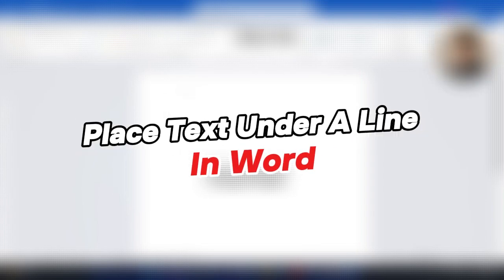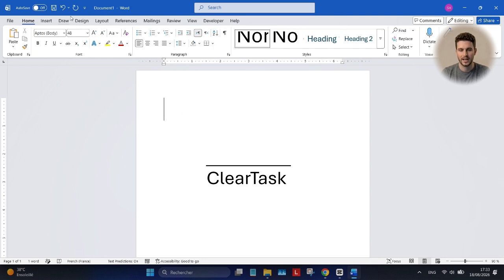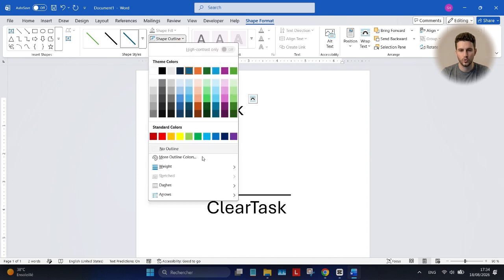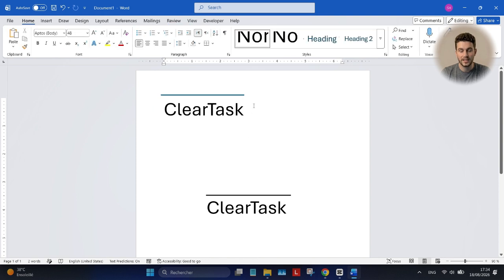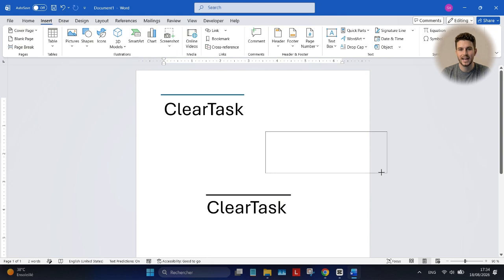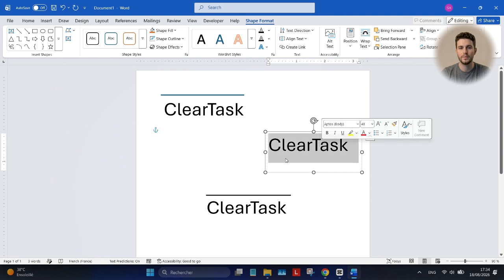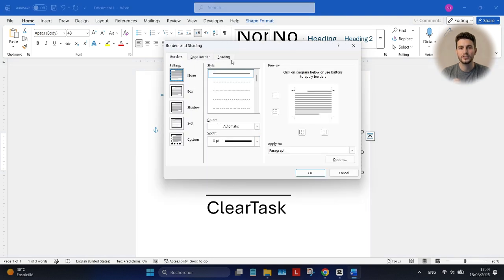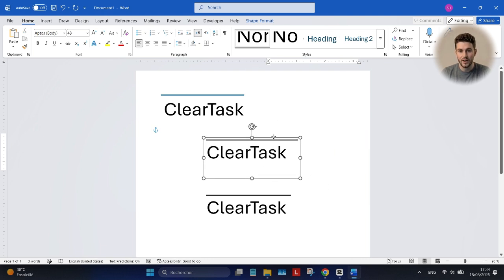How To Place Text Under A Line In Word (2 Quick Methods)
Stop struggling with messy formatting just to get text perfectly positioned under a line!

In this video, I'll show you how to place text under a line in Microsoft Word using two simple methods — step by step.
Perfect if you're struggling with keeping your lines and text aligned when editing documents.
By the end, you'll have a fully working, professional text block that stays exactly where you put it.

In this video:
→ The quick Shapes method for fast underlines
→ The pro Text Box & Border trick for a clean look
→ How to format the text so the line moves perfectly with your words